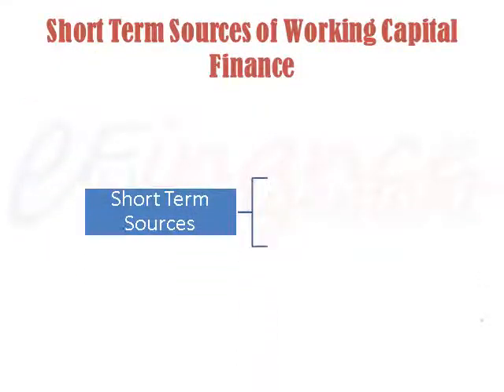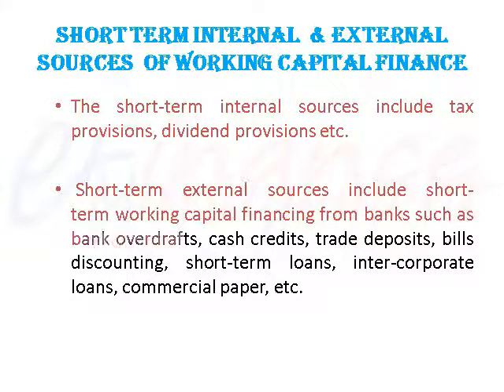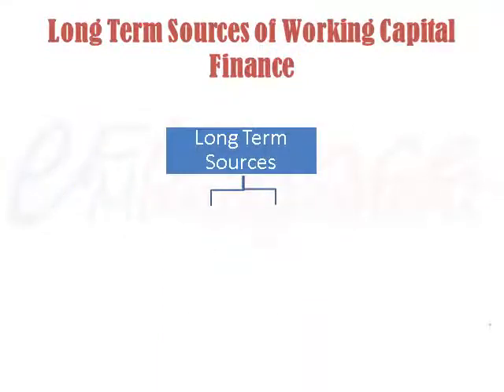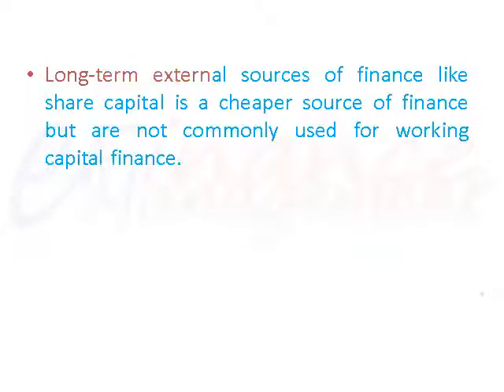Sources of Working Capital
Sources of working capital can be spontaneous, short term and long term. Spontaneous working capital includes mainly trade credit such as sundry creditor, bills payable, and notes payable. Short term sources are tax provisions, dividend provisions, bank overdraft, cash credit, trade deposits, public deposits, bills discounting, short term loans, inter corporate loans, and commercial paper. Long term sources are retained profits, provision for depreciation, share capital, long-term loans, and debentures.

For detailed reading go